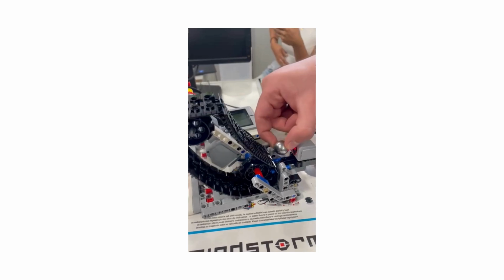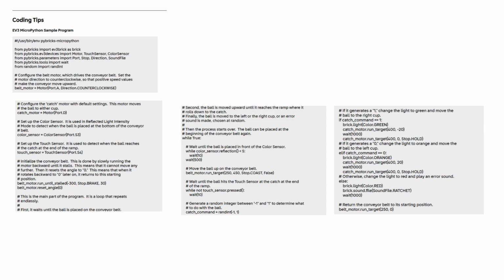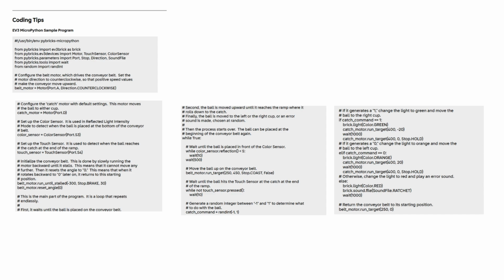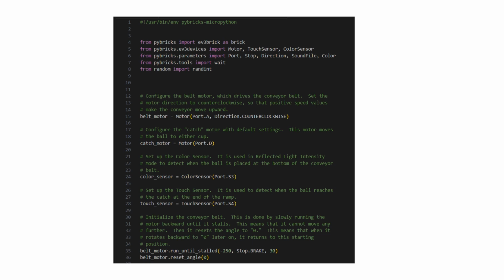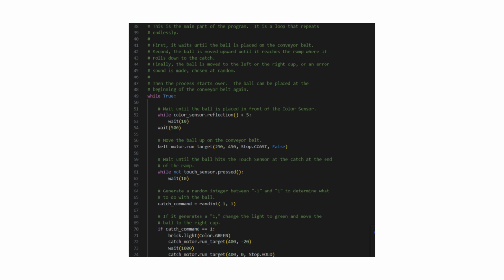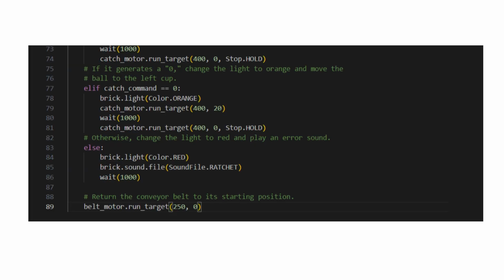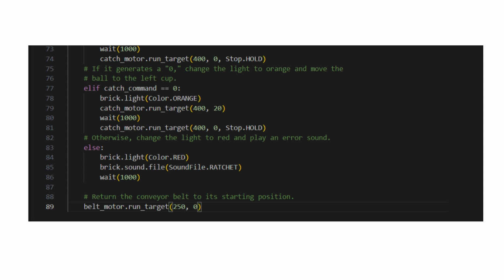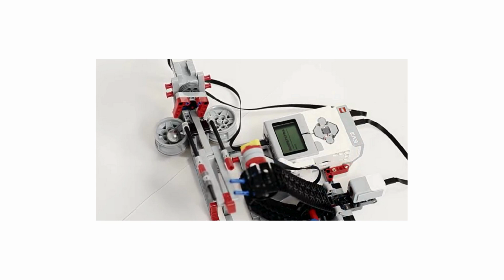Lego Conveyor Project: Code, Calibration, and Industrial Applications